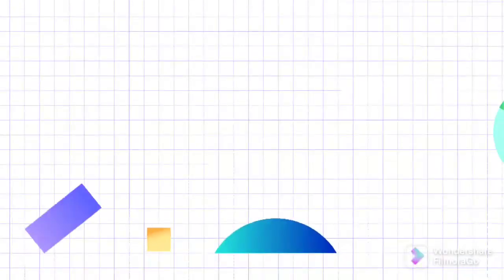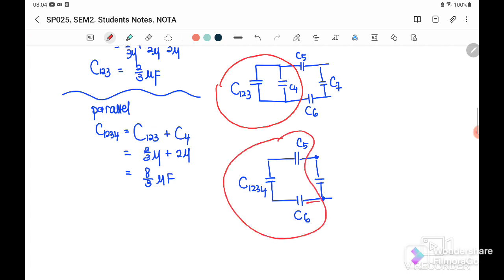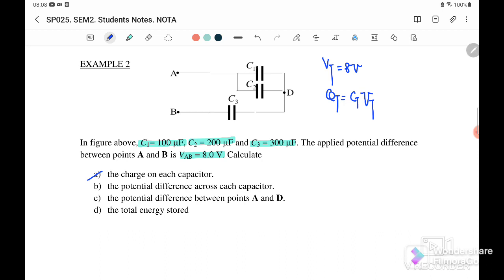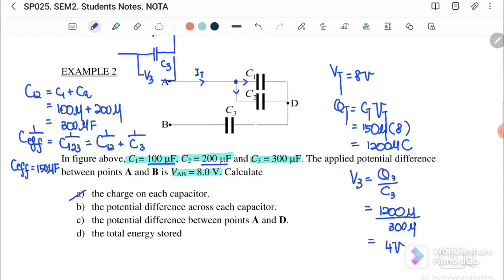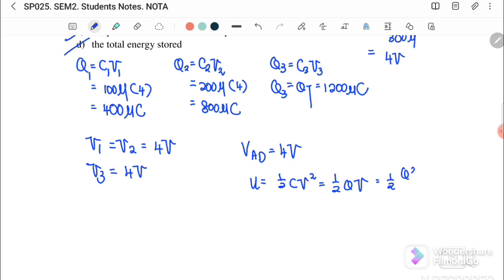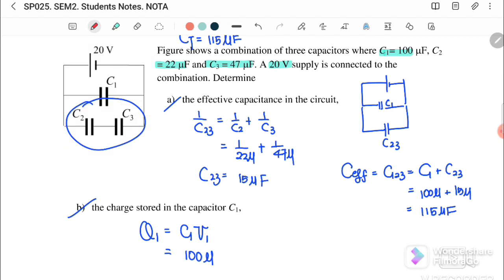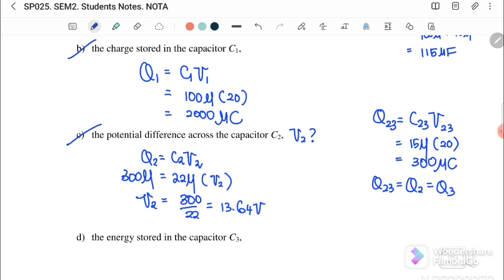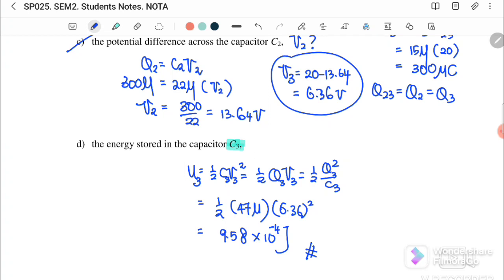2.1: CAPACITOR IN SERIES AND PARALLEL || SP025 || PHYSICS